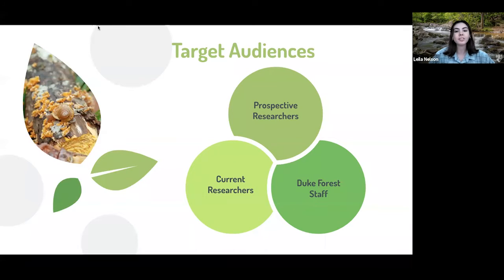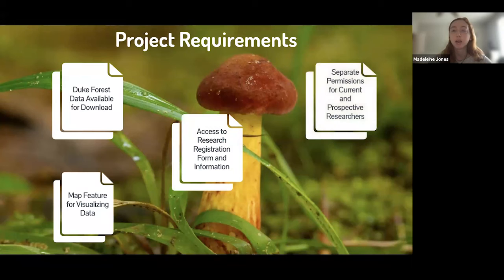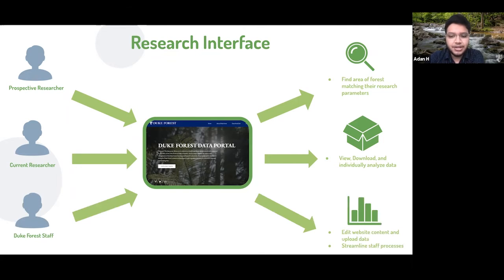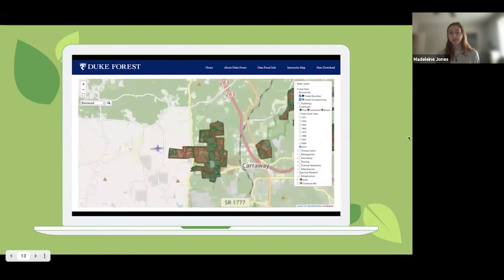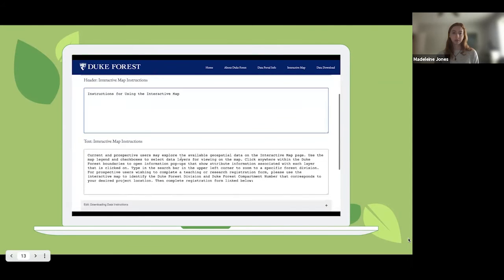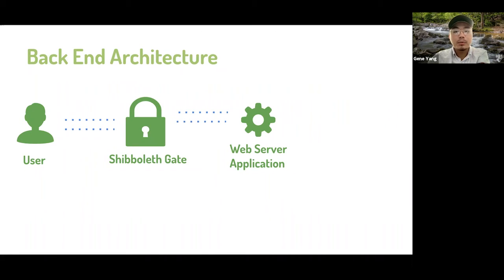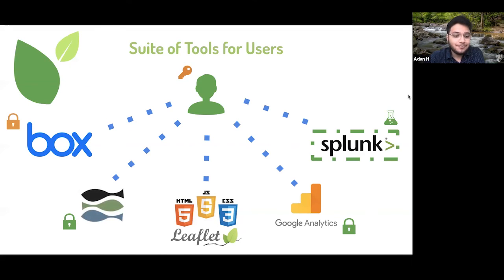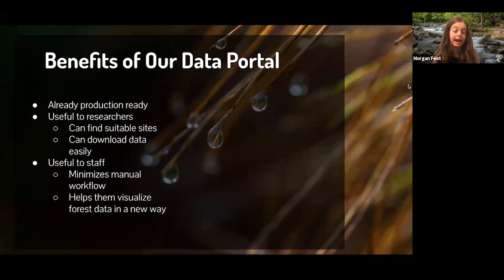Expanding Access to Duke Forest Data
The student team worked with partners at the Duke Forest, Duke Office of Information Technology, and Splunk to build a workflow process, data pipeline, and mapping interface. The aim was to help the Forest expand access to their spatial datasets, which document research project locations, associated infrastructure, and forest characteristics (forest cover type, soil, topography, historical sites, hydrology, etc.).